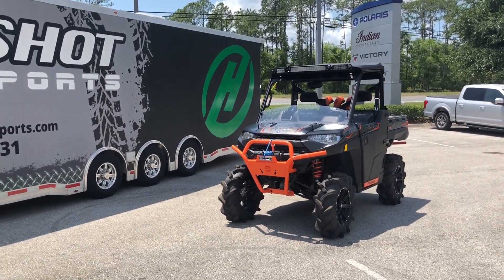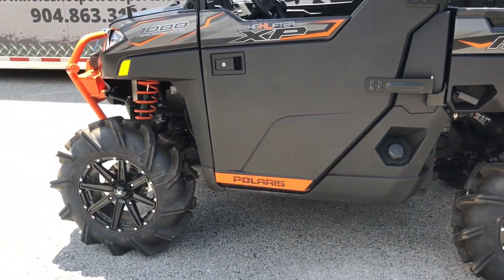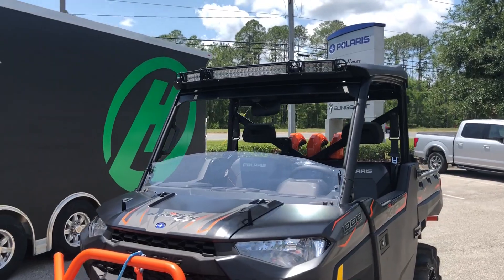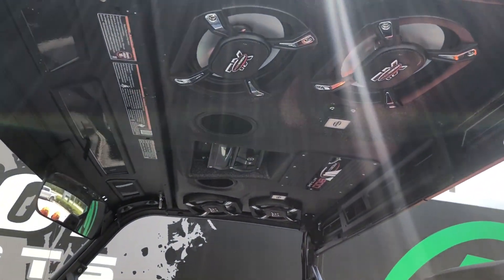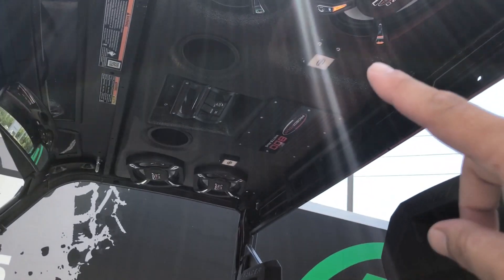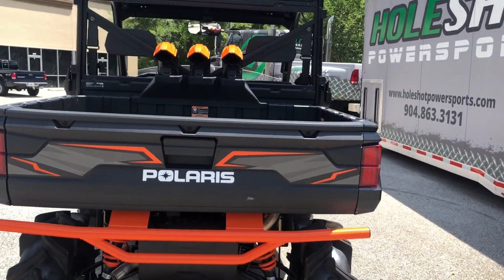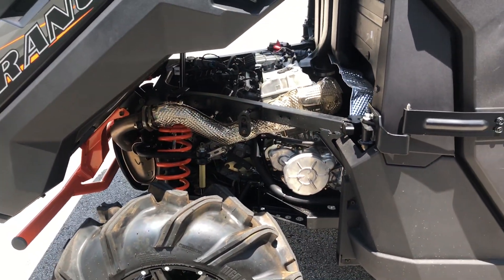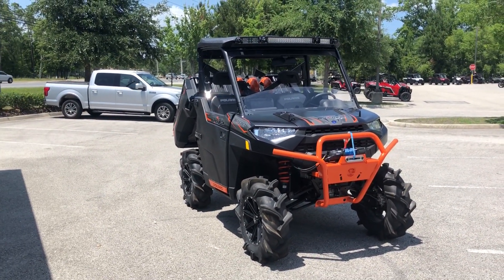Custom Build at Holeshot Powersports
Check out this Custom Build on the 2019 Ranger Highlifter 1000